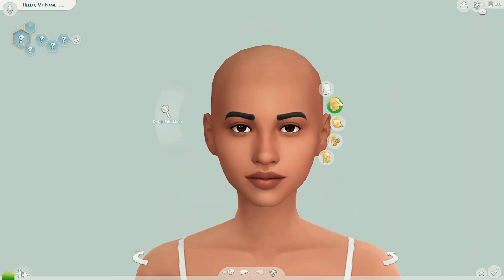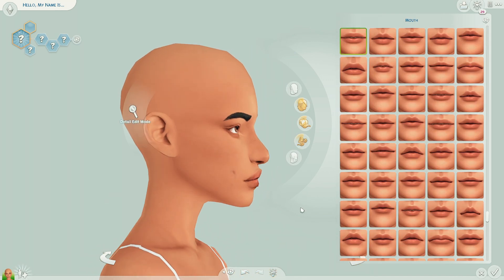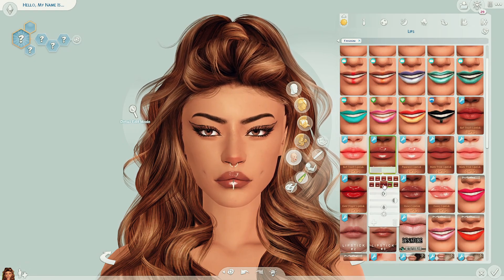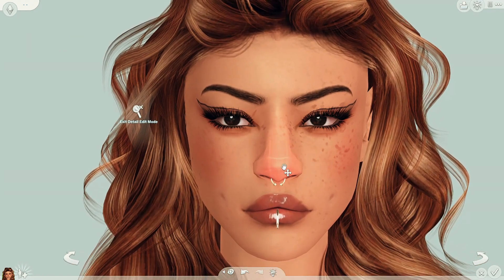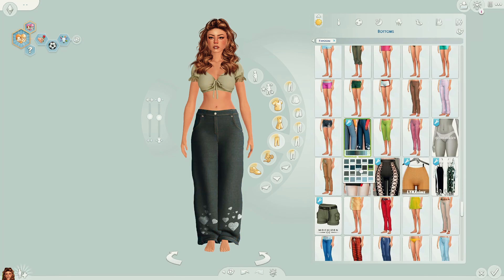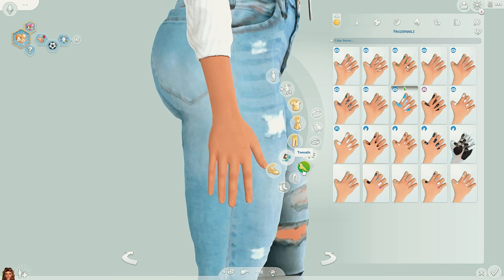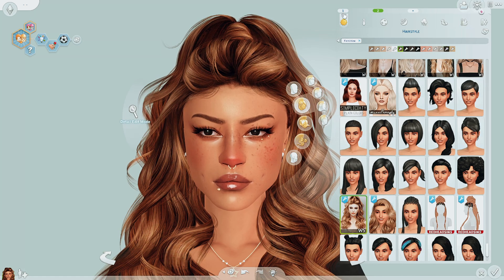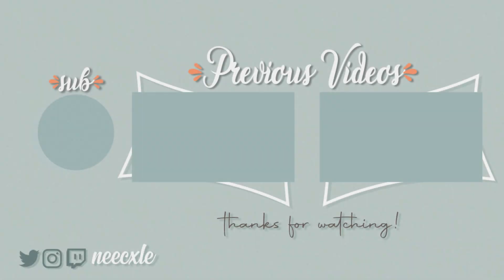Making a Sim with Alpha CC + cc list // The Sims 4 Create a Sim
i was really itching to make an alpha sim which i haven't in a while, so as a result we have ava!

lips- paparazzi lipstick by 4w25 (leads to simsdom link when searched, so be wary)

shoes- high top sneakers by mochizen cc (leads to simsdom link when searched, so be wary)

faq
what do you use to record?
- obs studio

✦ motherboard: msi z490- a pro
✦ cpu: intel core i9-10900k
✦ gpu: nvidia geforce rtx 3070
✦ ram: 16gb
✦ hdd: 3tb
✦ ssd: 1tb